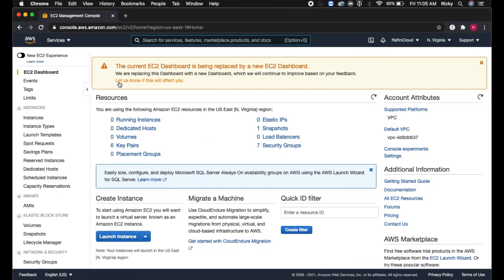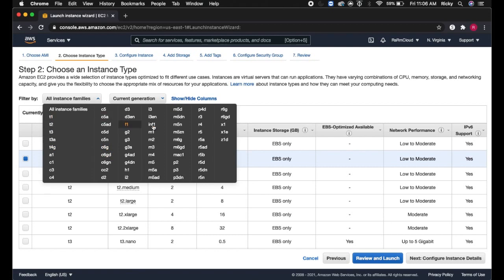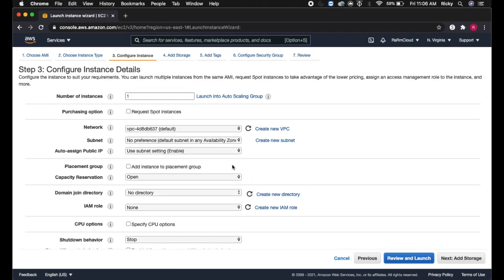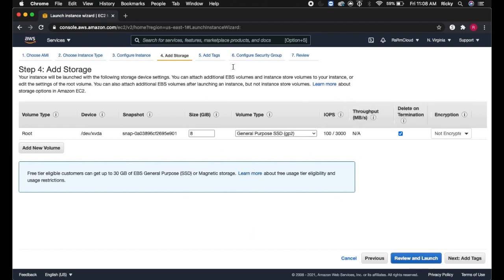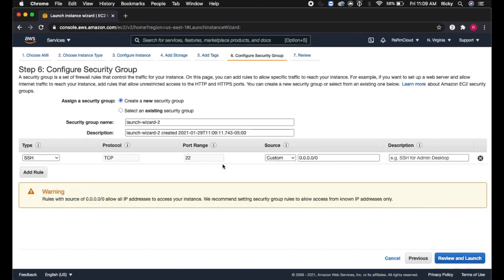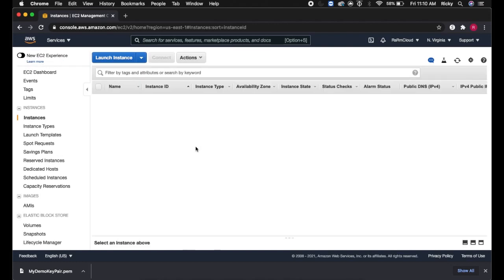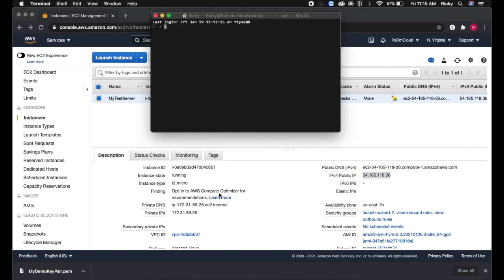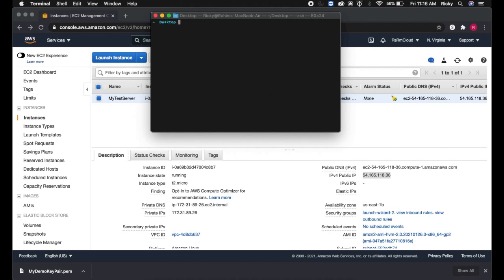How to launch an EC2 Server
Starting with the basics, this will show you how to launch your first server using AWS EC2.